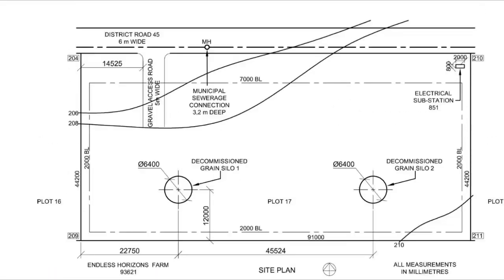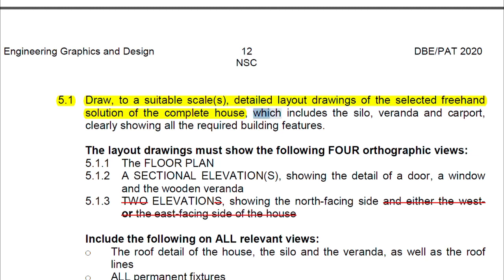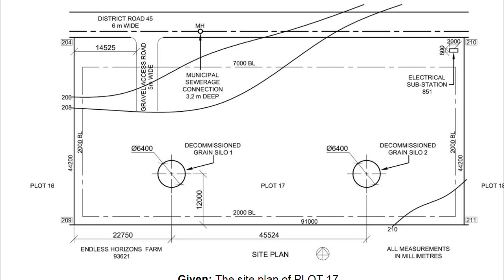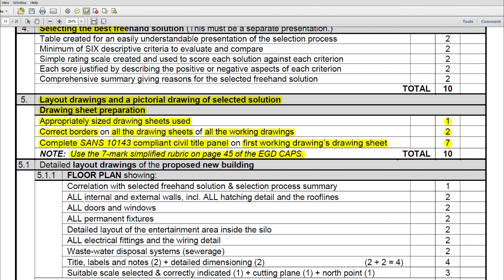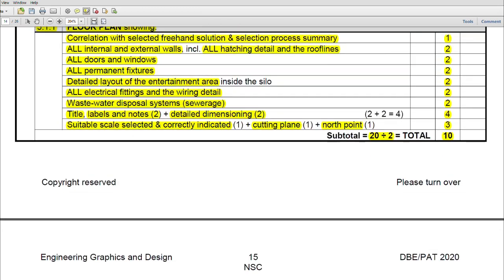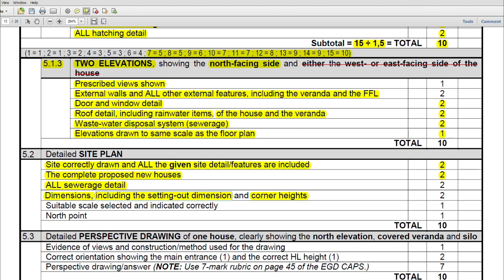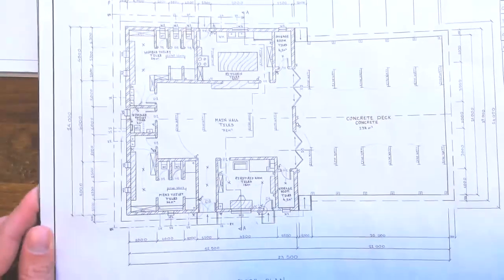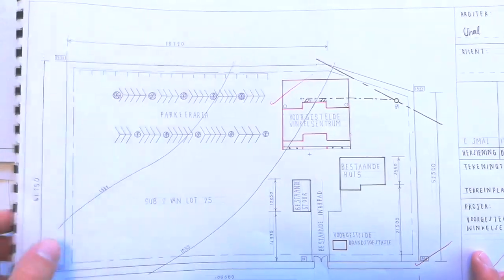Grade 12 - CIVIL PAT TASK - Phase 2 - Video Discussion of EGD PAT 2020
A "How To Tutorial Video" on How to complete Phase 2 of the Civil PAT Task for Grade 12. This video focuses specifically on the requirements for your working drawings, namely: Floor Plan, Sectional Elevation, Elevation and Site Plan.

Presented by Stefan Kleyn - Global Leadership Academy.